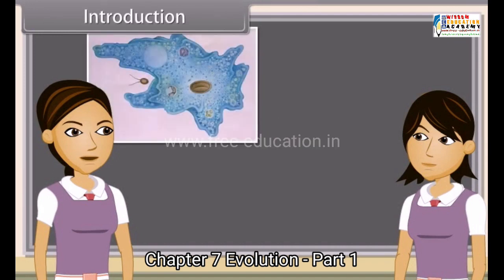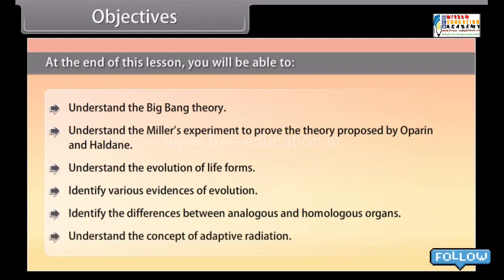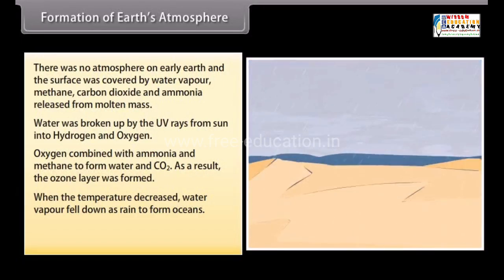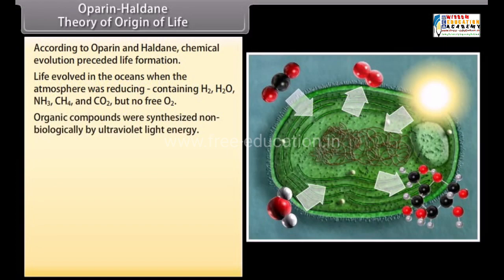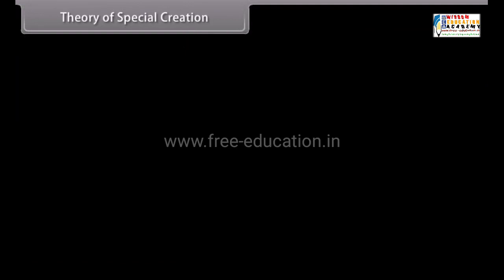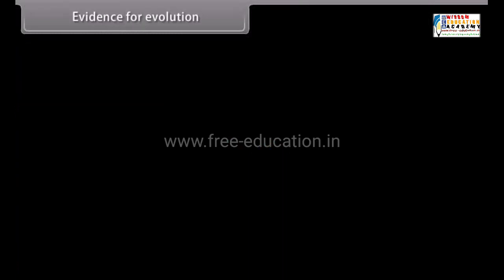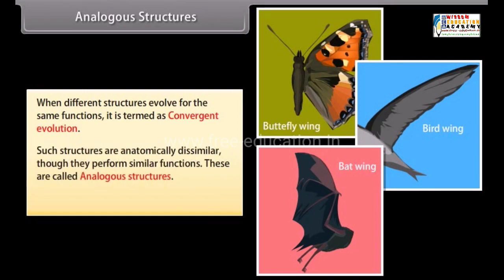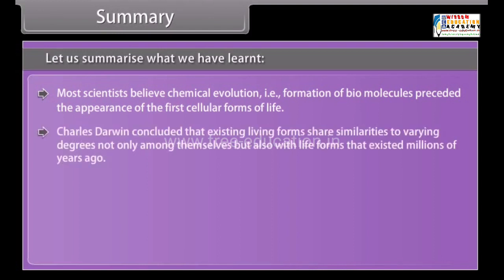Chapter 7 Evolution - Part 1 Class 12 Biology